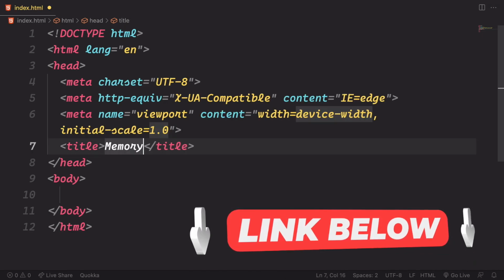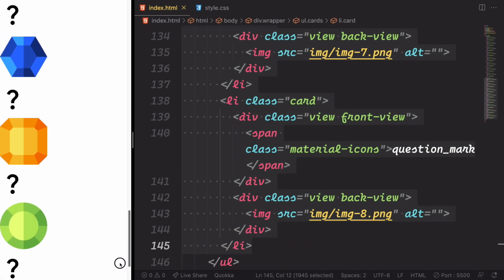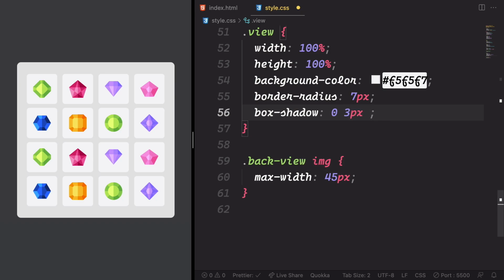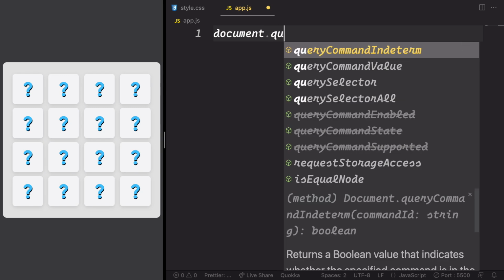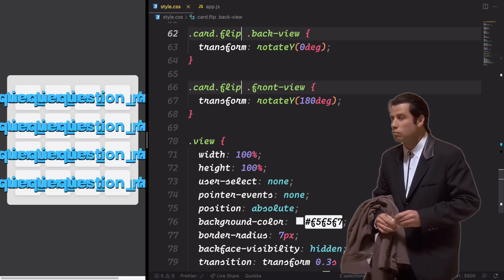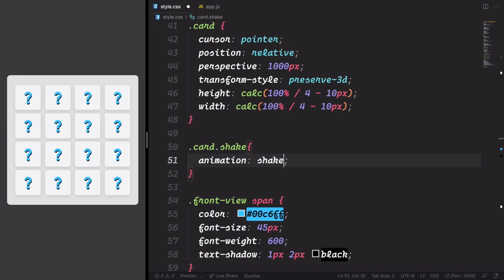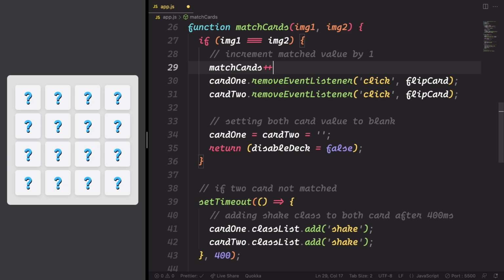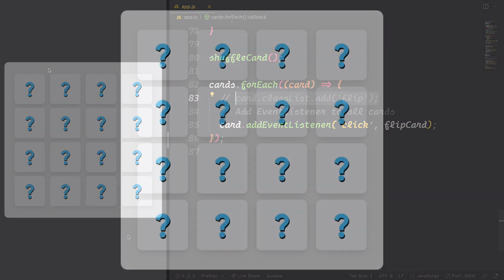🧠How to Create an Amazing Memory Card Game | CSS & JavaScript🚀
In this video, I have shown you how to Build A Memory Card Game in HTML CSS & JavaScript.